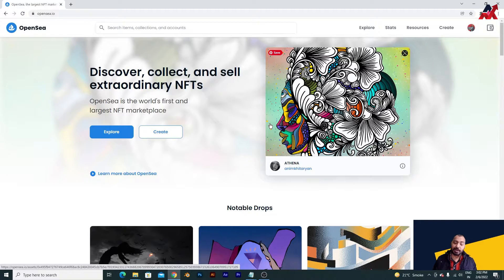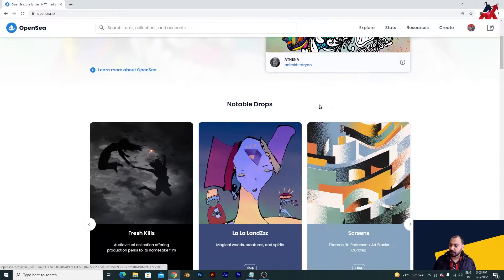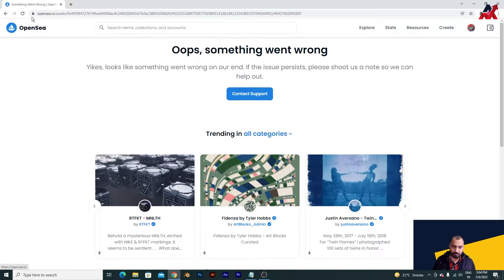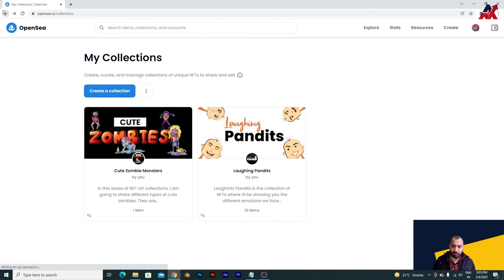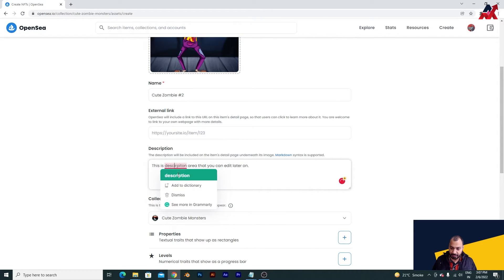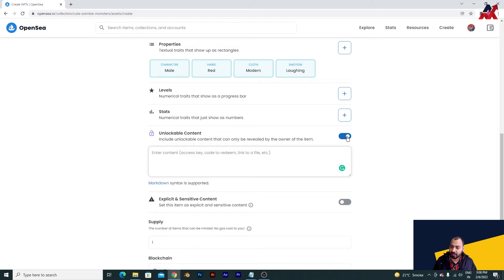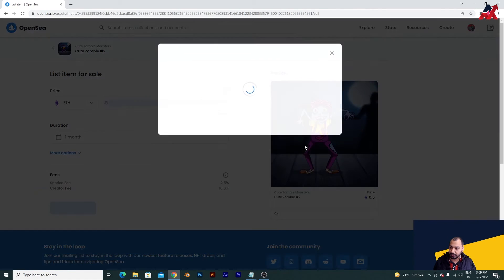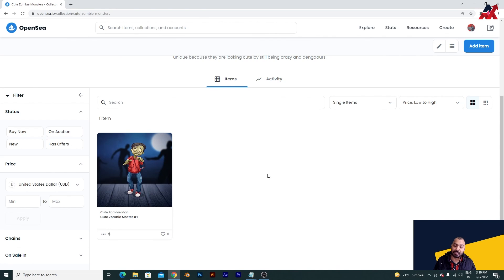How to sell NFTs for free - absolutely no Gas fee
Here is how you can sell your NFTs for absolutely free. You don't have to spend a single penny to get your NFTs sold.

Here are important links:
Social Media Channels